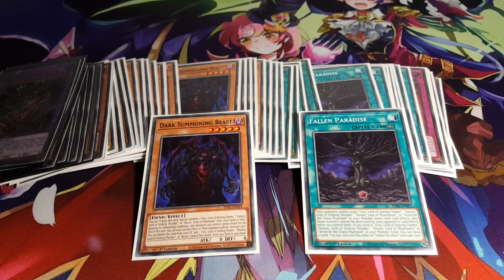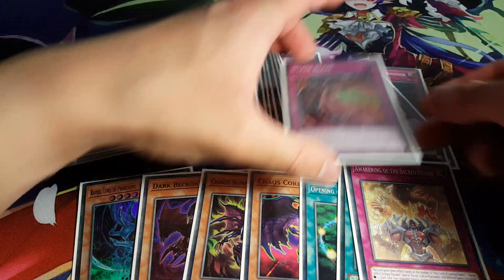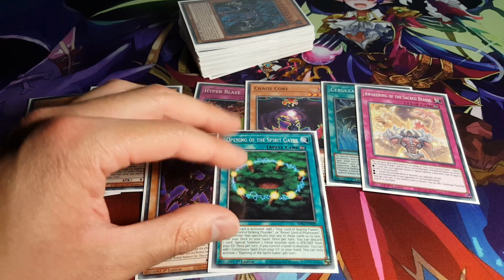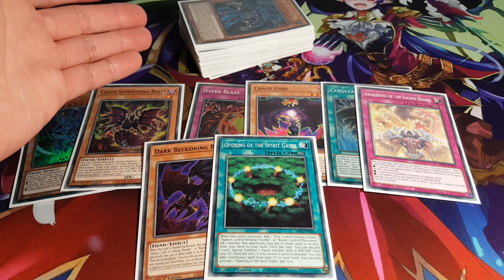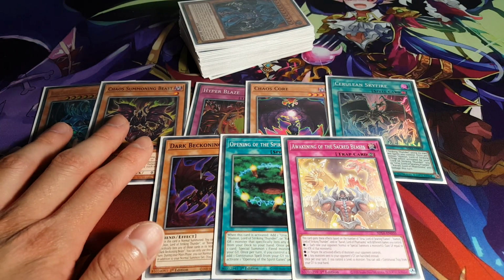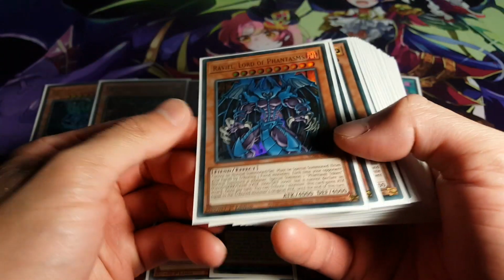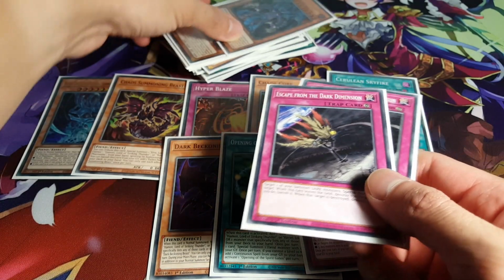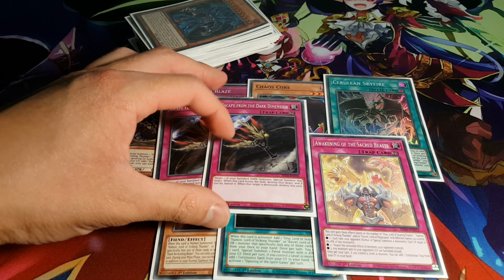Yu-Gi-Oh! Chill Session: Evolution of Sacred Beasts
Hi everyone. Today I'll be moving back into YuGiOh content once more. I will be working on my Sacred Beast deck. Last time I did a budget deck profile for it but I have received much requests to enter into the competitive realm regarding this deck so here is my attempt at going for a new build at this deck by firstly discussing the changes in which this deck has undergone to get to where it is today. This will also gauge some understanding to how this deck can potentially be altered to fit the new format.